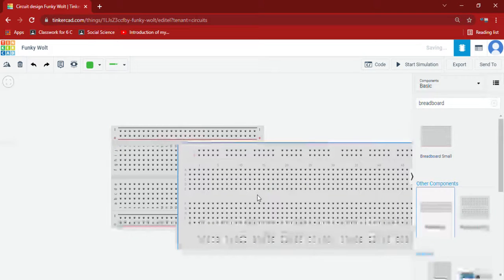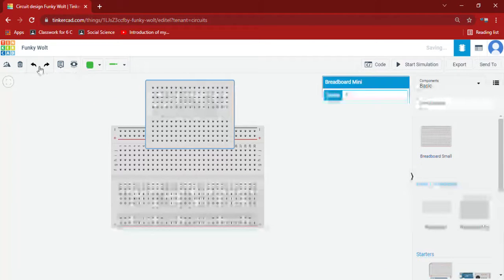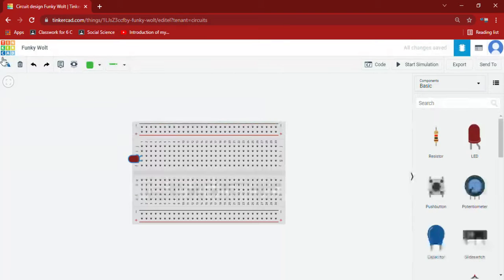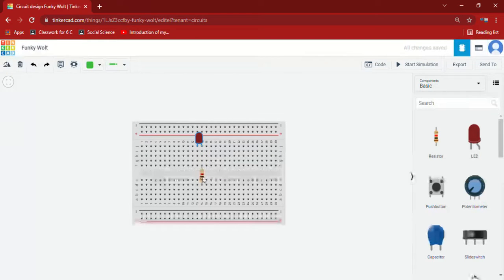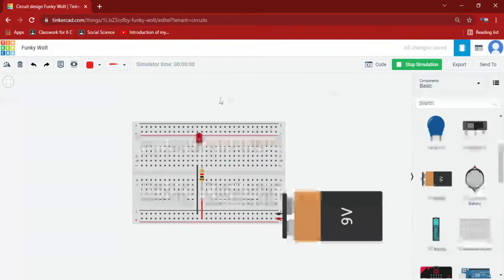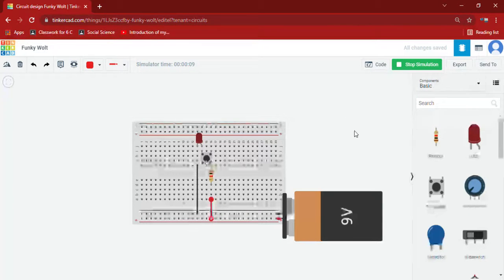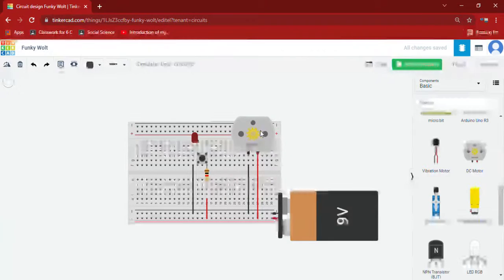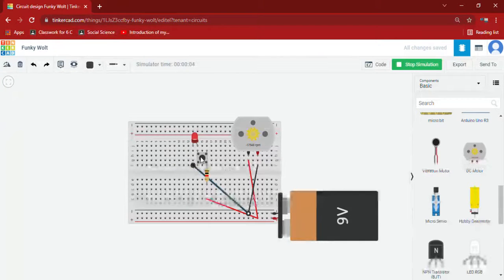what is bread board and how to use it